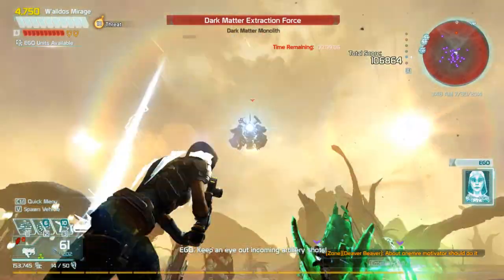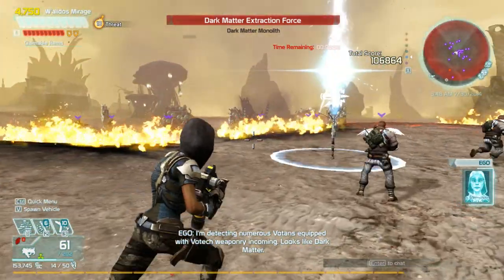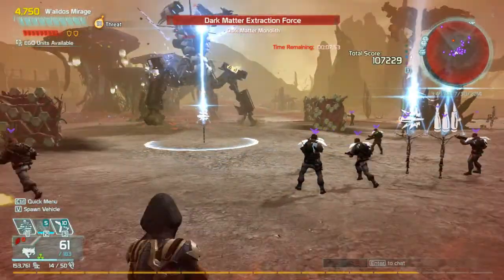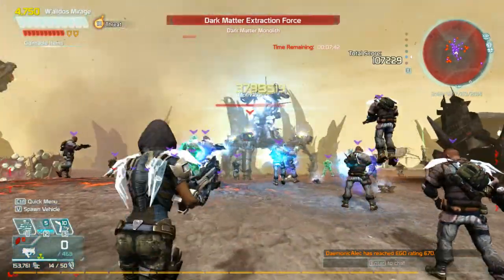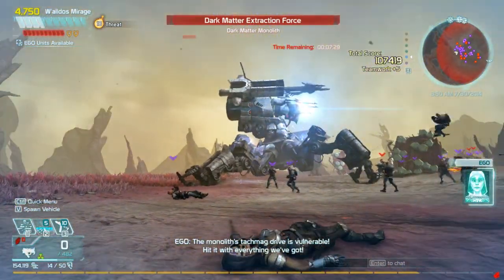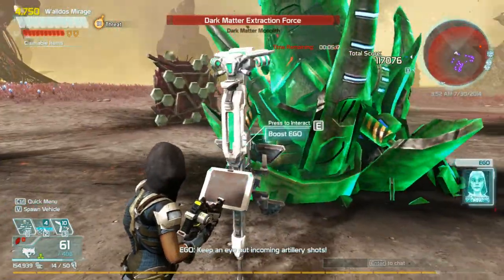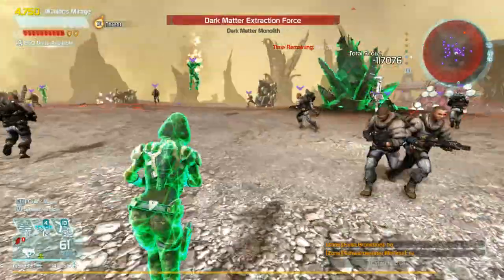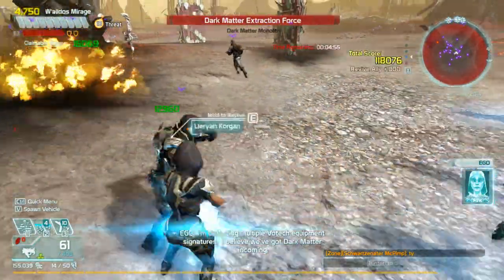Defiance - Dark Matter Monolith Finishing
Добиваем Монолит, этого милого и забавного робота.